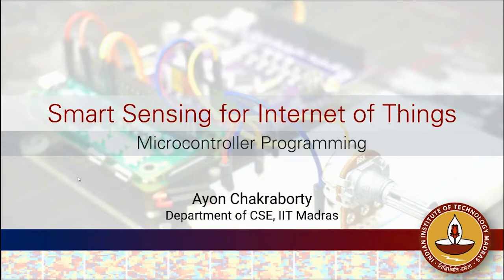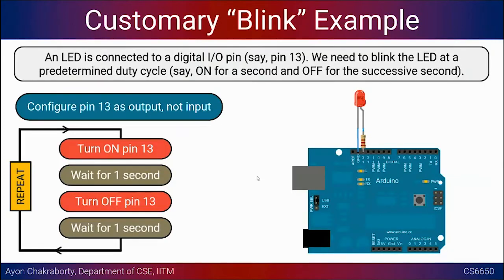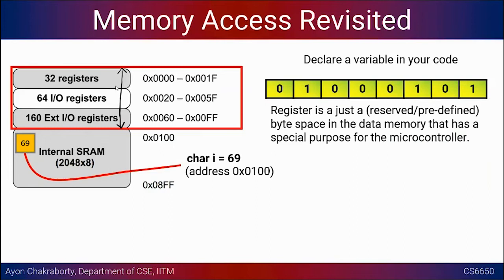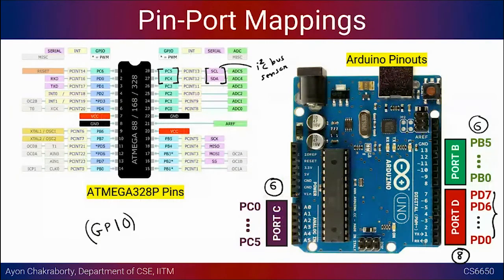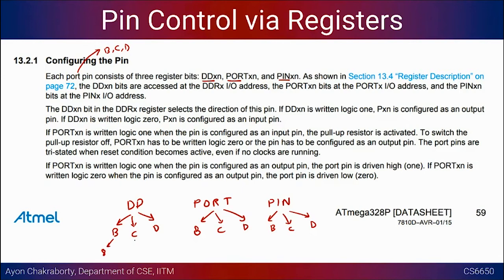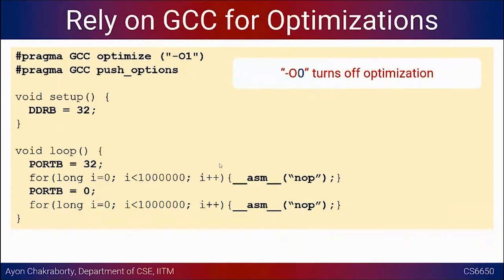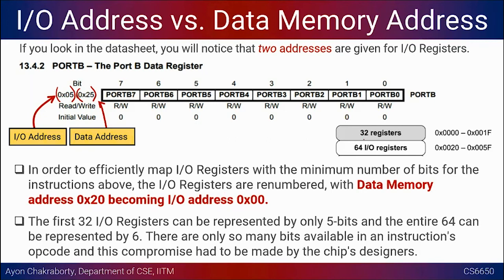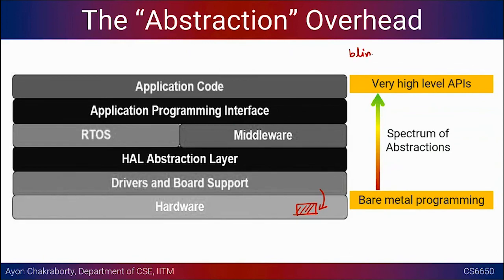CS6650 | Lecture 4 | Embedded Programming